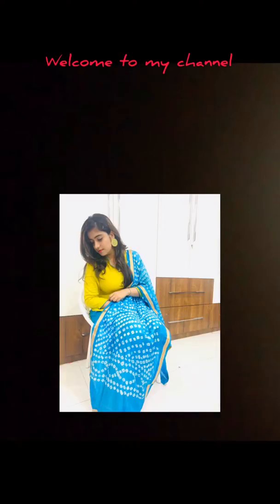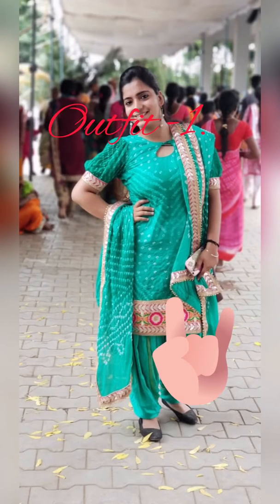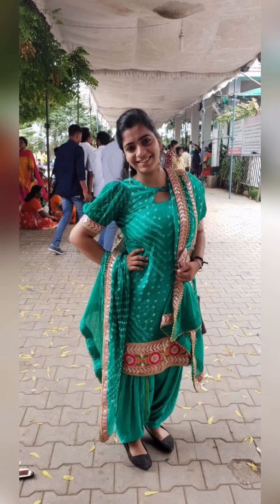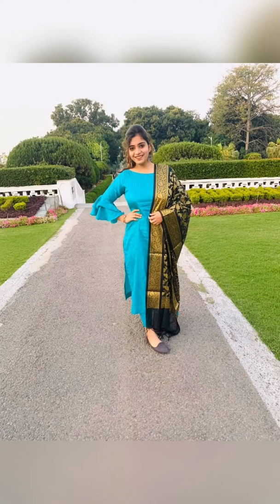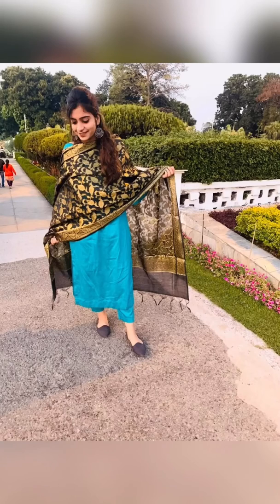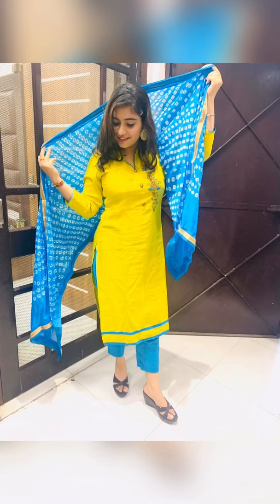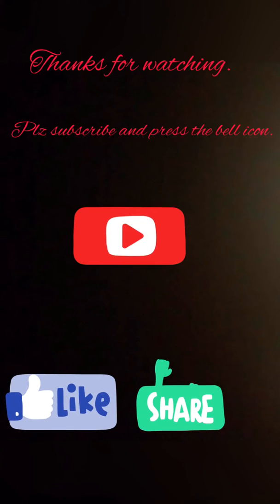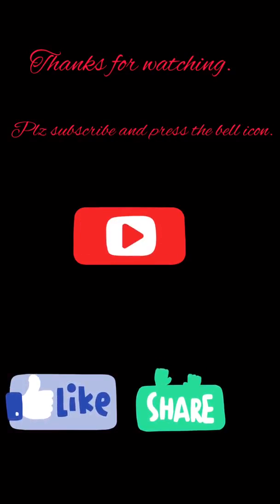Suits collection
Types of suits...